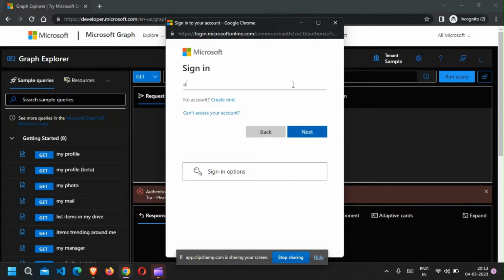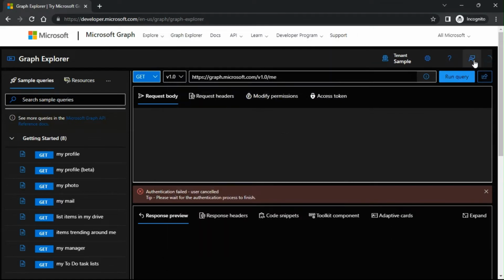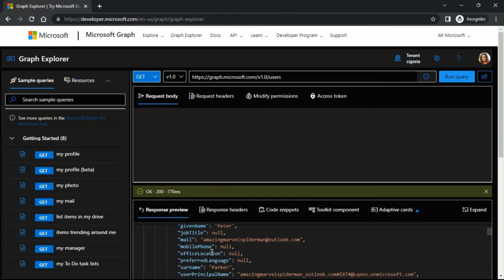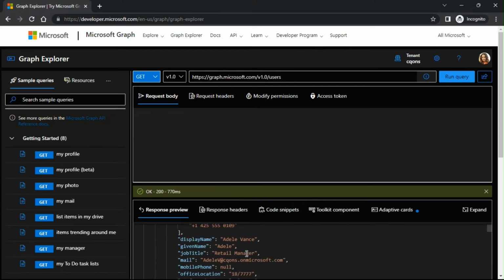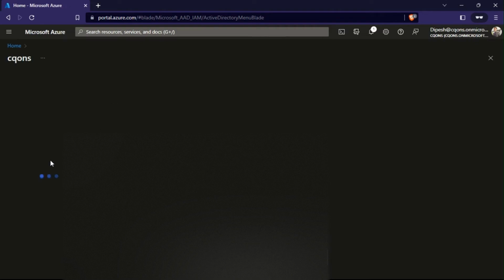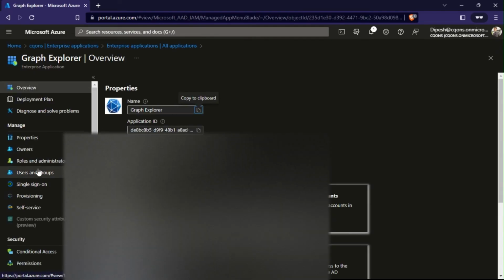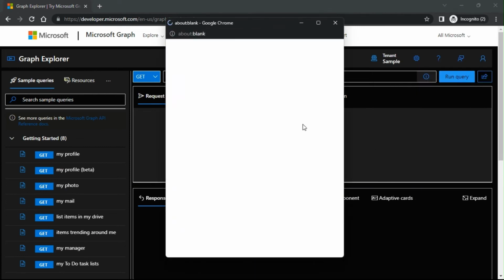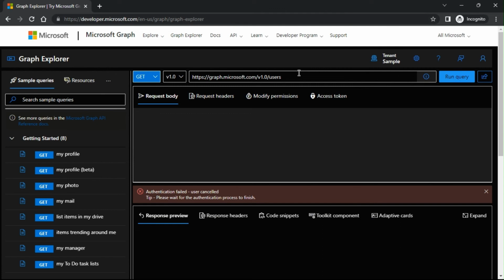Protect Your Data: Blocking User Access to Graph Explorer with Graph API | Microsoft